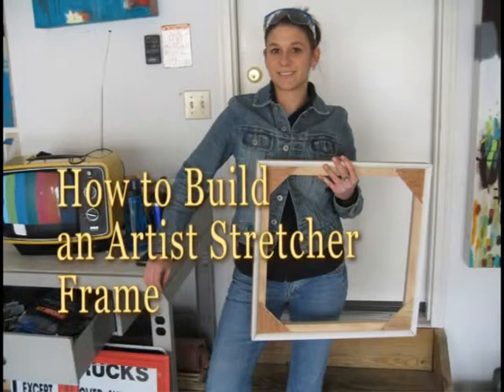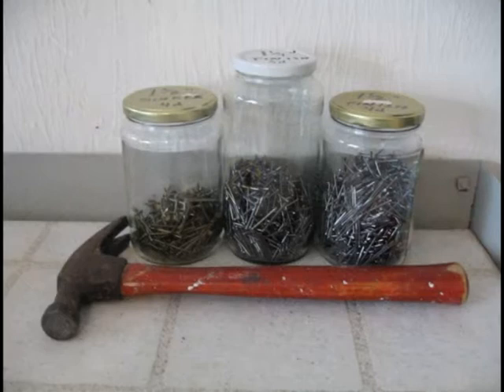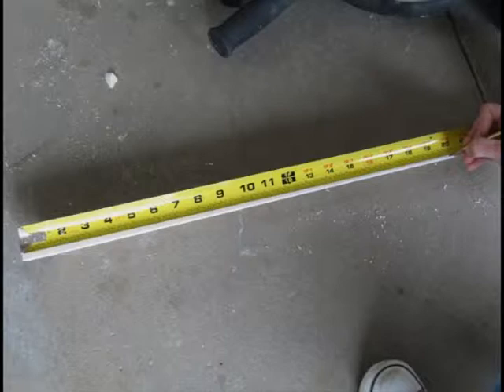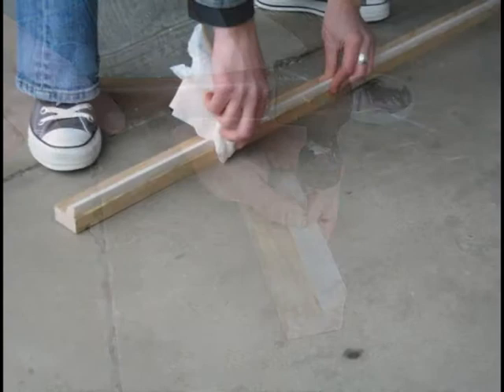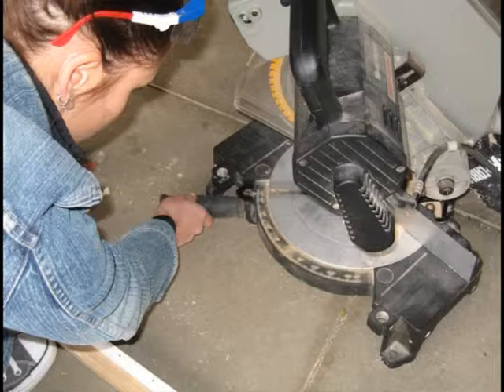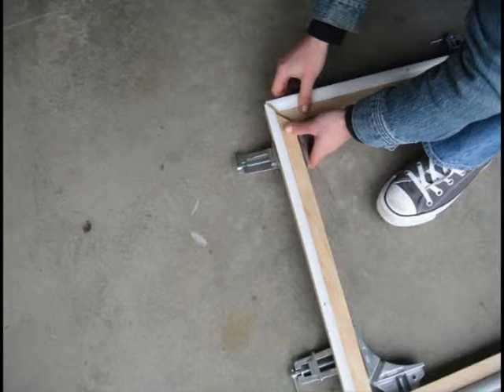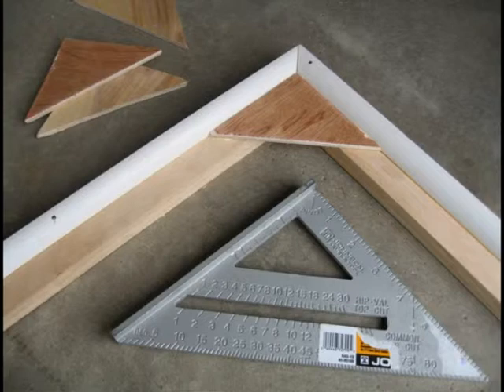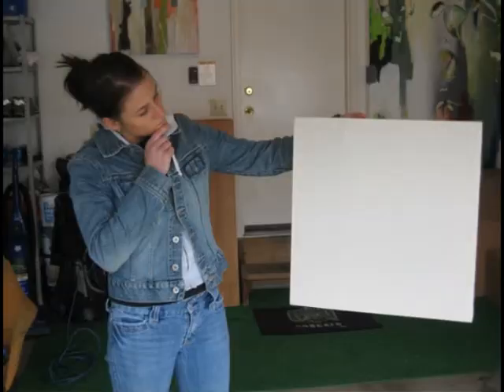How to Build an Artist Stretcher Frame by Beth Kappa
Final Video for Introduction to Multimedia
ARTS 395/495